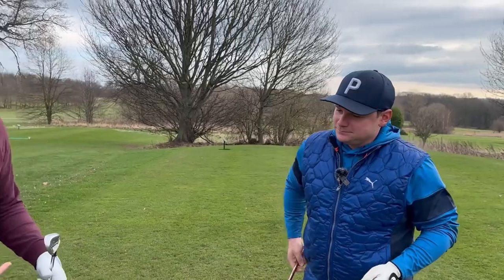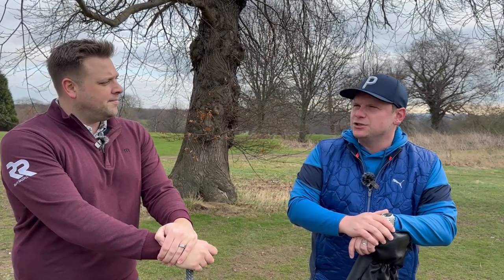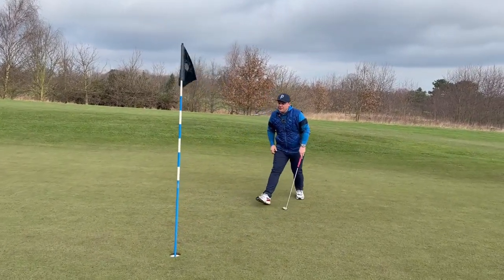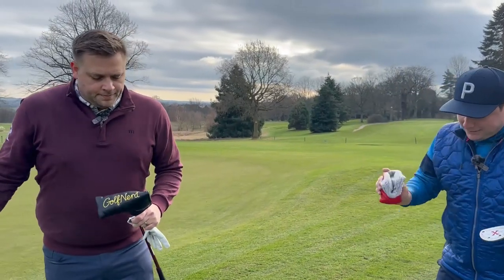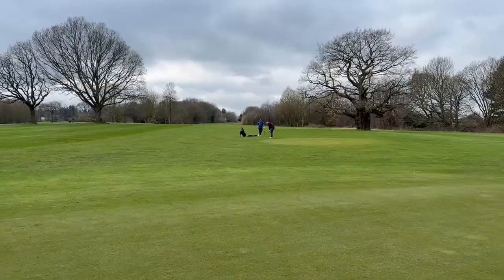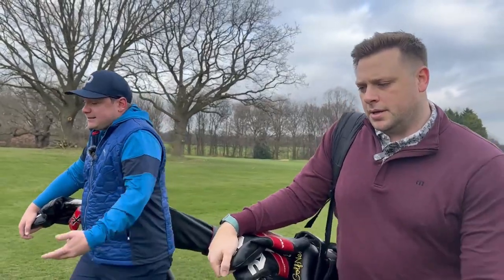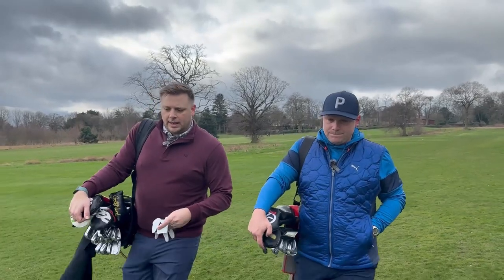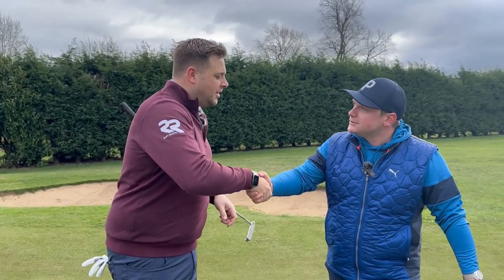6 Hole Scramble With James Robinson [Golf Course VLOG]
Golfshake's Ryan Rastall catches up with PGA Pro & Youtube Creator James Robinson to discuss all things golf.   The 2 PGA Pro's play 6 holes at Wooley Park in a scramble format whilst having an on-course chat in this golf course vlog.

Ryan chats to James discussing; how he golf into golf, how often he plays & practices along with talking about his strenghts & weaknesses and his new 2023 partnership with PUMA & what he could mean for this content going forward.  They then have a chat about what golf clubs they both have in the bag this year and why they are both playing the Callaway Paradym driver.  Finally, James provides a brief insight in to what is coming next including his attendance at BunkeredLIVE where he is keynote speak. Did he mention how many holes in one's he's had?